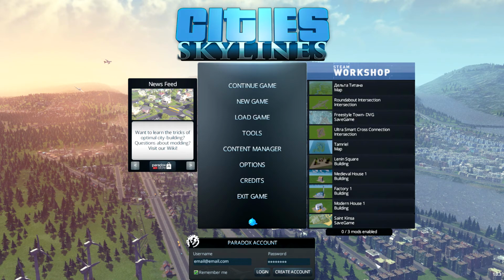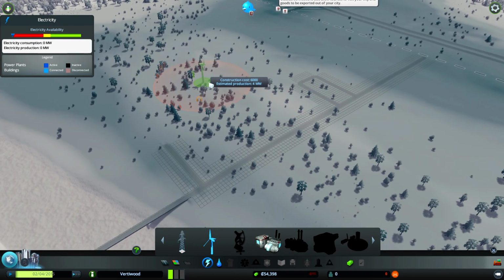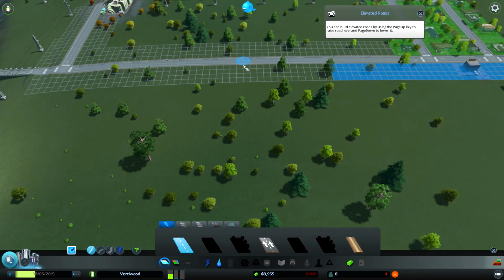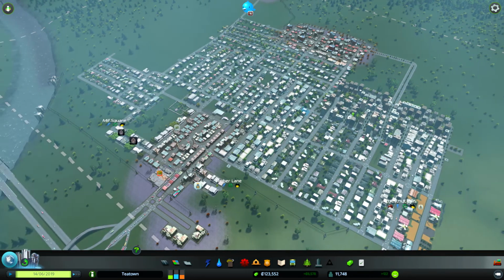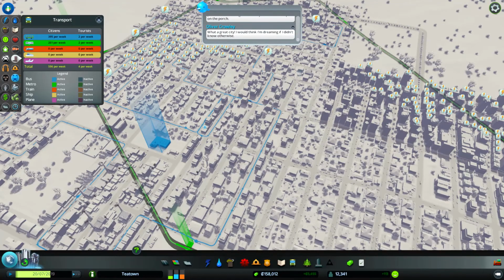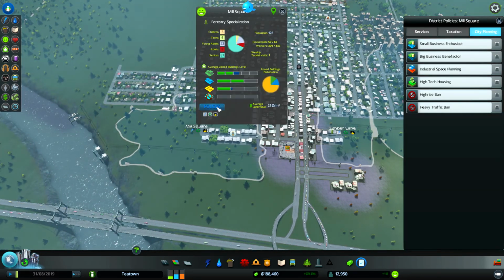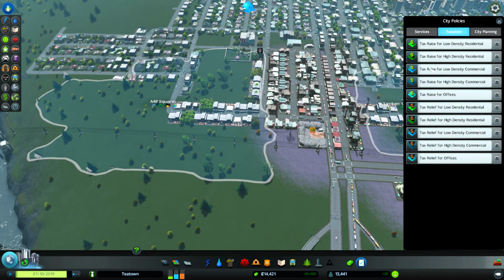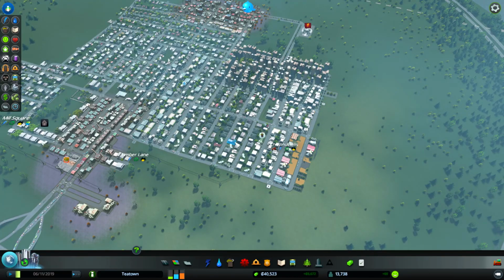Let's Try Cities: Skylines Gameplay - City Builder Gameplay Review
Looking to scratch that itch and SimCity left you wanting? Check out Cities: Skylines gameplay!